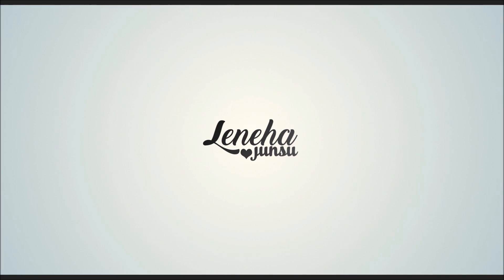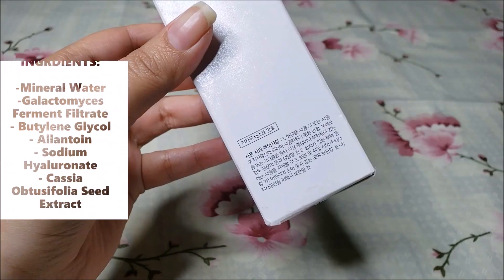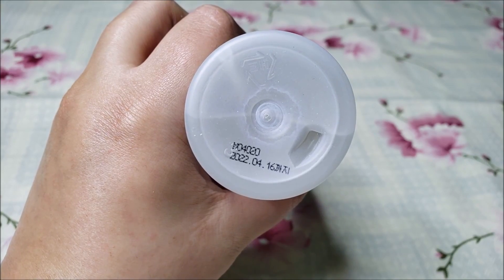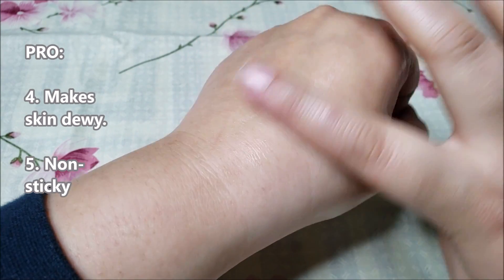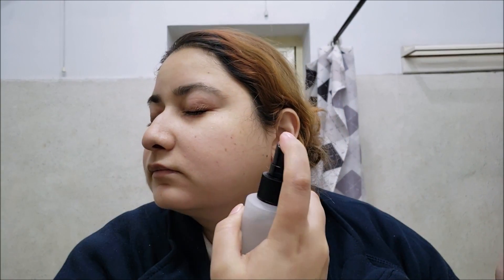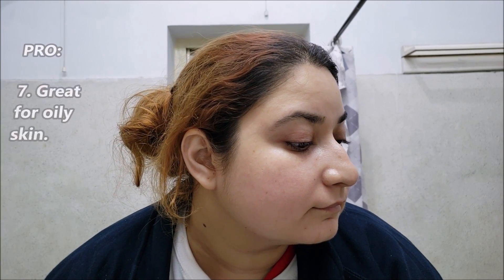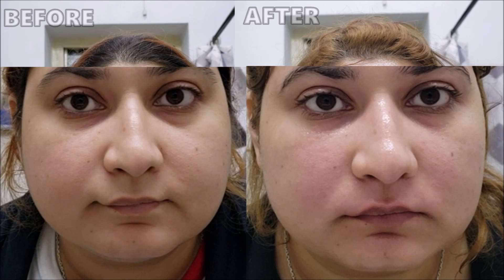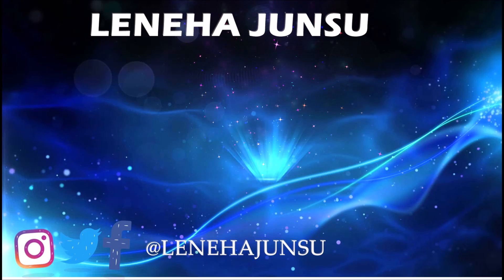COSRX Galactomyces Alcohol-Free Toner | Korean Skincare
Elo Elo lovelies! Today, I am reviewing COSRX Galactomyces Alcohol-Free Toner. I have shown a little demo of me using it on myself for the first time and then my views on it after using it for a month.

Time Stamps:
Packaging & Claims: 00:18
Swatches or Product's Texture: 1:07
Before Application: 1:30
Final Thoughts (after 30 days) : 2:33

What I'll review in this video:

-  Skin Types
- How To Use This Product for BEST EFFECT
- Smell/Fragrance
- Key Ingredients

Shirts:
Carrefour

컬렉션
COSRX Galactomyces Alcohol-Free Toner
Quantity: 150ml

Claims:
Fermented ingredients are at the heart of Korean skin care. This toner contains 10% Galactomyces Ferment Filtrate, which is known to even out skin tone and refine skin texture. This unique ingredient, combined with hyaluronic acid, provides intense moisture to awaken dull and tired skin. Effective in balancing skin’s pH level, this toner is free of alcohol and suitable for all skin types, including sensitive skin. This product has a pH level of 6. Fragrance-free.

Benefits:
Galactomyces Alcohol-Free Toner is made of a fermented component with a structure similar to skin, helping with nourishing and hydrating the skin. It is formulated with the best yeast for the skin, which is Galactomyces. It is a filtered and fermented ingredient, endowing unhealty skin with radiance and vitality. It’s suitable for all skin types.

Main Ingredients:
Mineral Water, Galactomyces Ferment Filtrate, Butylene Glycol, 1,2-Hexanediol, Betaine, Panthenol, Allantoin, Sodium Hyaluronate, Cassia Obtusifolia Seed Extract, Ethyl Hexanediol.

How to use:
After cleansing, spray the toner onto a cotton pad and gently wipe onto the face, avoiding the eye and mouth area. Use as a mist to freshen up throughout the day.

Tips:
You can control the amount of product for the desired results.

Kpop Album Unboxing:
We upload the Kpop album unboxing whenever we buy a new album.

Other Sections:
Other videos include Nail Art Monday, KPOP Reactions, and KPOP Lyrics Pranks are sections we upload about it seldom. KBEAUTY News, Being Obese, and Streets of Pakistan are sections which are under test or experiment.